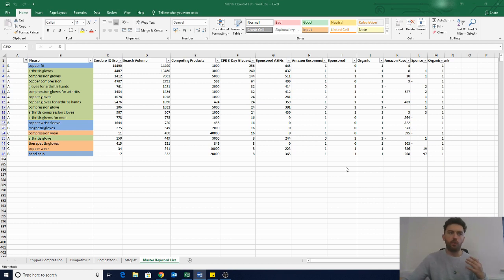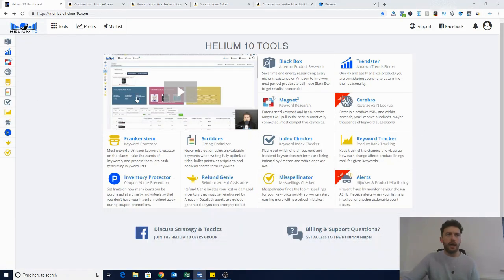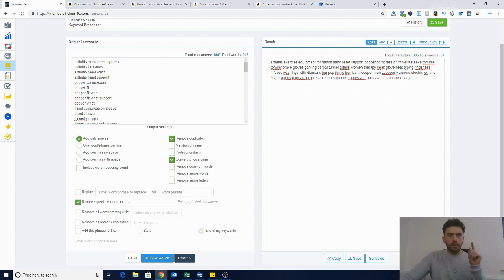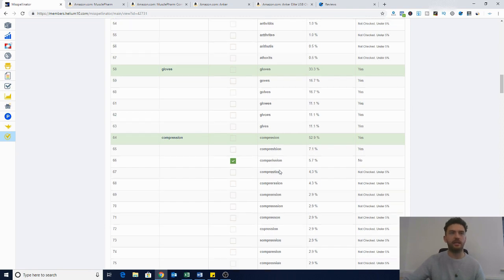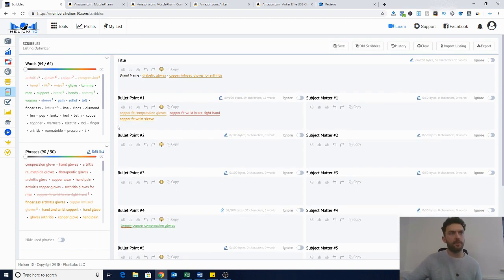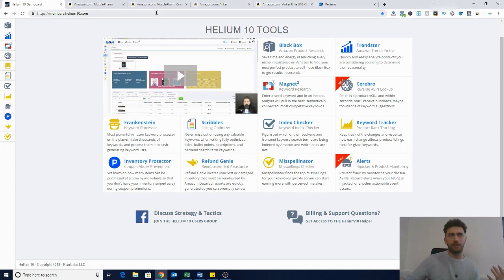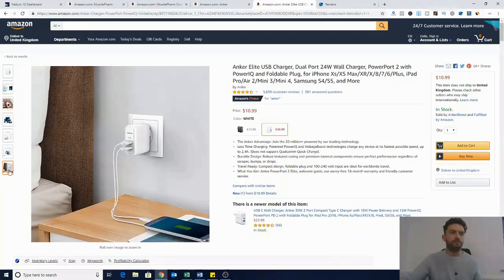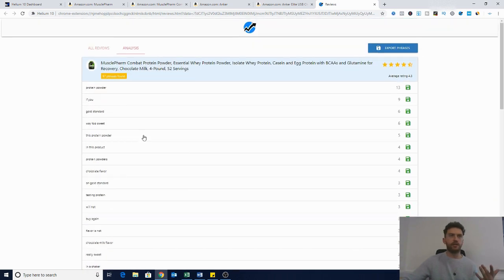How To Get All The Right Keywords In Your Amazon Listing (Step By Step Tutorial)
Welcome to today's video – Creating The Perfect Amazon Listing | Amazon Keyword Tutorial 🙌

💸Want to save money on one of helium 10’s Paid Plans? (Use a coupon at the checkout) 👇

🚀Get The Helium 10 Chrome Extension For Free🚀

If you want to continue to progress you need to keep your finger on the pulse. We've started this channel to help you do just that, we will keep you updated with the things that are working well for us and the things that aren't!

In this video I’ll show you how you go about creating the perfect amazon listing, the clue is in the title it’s basically an amazon keyword tutorial – We want to make sure we are making the most out of the space amazon give us!

Learning how to use helium 10 will save you a lot of time, it’s my number one bit of amazon software at the moment. This video actually shows you how to use a lot of helium 10 tools, I suppose you could call it a helium 10 demo or helium 10 preview.

In 2019/2020 i think it's important for you to think about your amazon listing optimization strategy.

In this video we show you how to use helium 10 frankenstein, helium 10 mispellinator before putting it all together with helium 10 scribbles, it should provide you with some useful amazon listing tips

If you want to succeed in the long term you need to learn how to optimize your amazon listing.

Are you interested in learning about the following? 👇

✅ How to create the perfect amazon listing
✅ Amazon keyword tutorial
✅ How to use helium 10
✅ Optimizing your amazon listing
✅ Amazon seller tutorials

eBusiness Boss has been created to document our journey, the ups and the downs.

🔥🔥 Other Useful Videos + Articles 🔥🔥

Please Note - Some of my links will include affiliate links, these don't affect the price of a product i'm recommending, the commissions i earn help me continue to release these free video tutorials - Thanks for your support My Friends!

Nick
eBusiness Boss